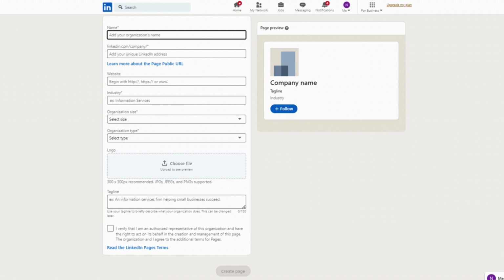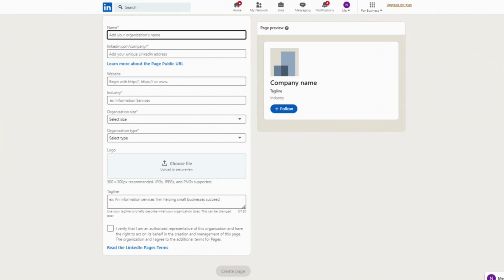How To Create a Company Page On Linkedin (2025)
Thinking about creating a company page on LinkedIn? This tutorial will guide you through the process!